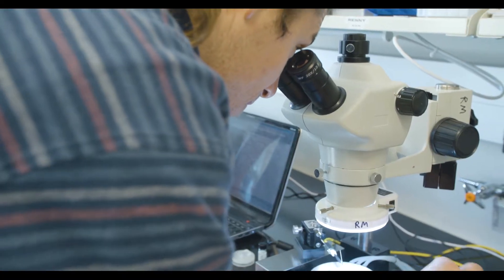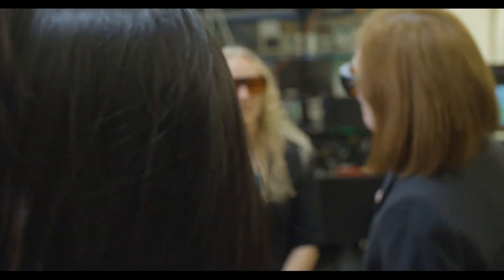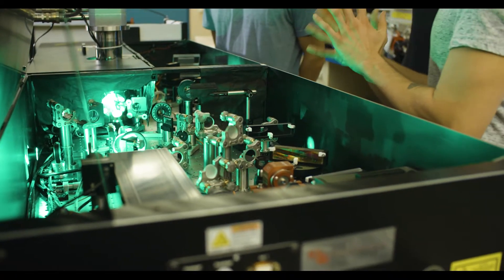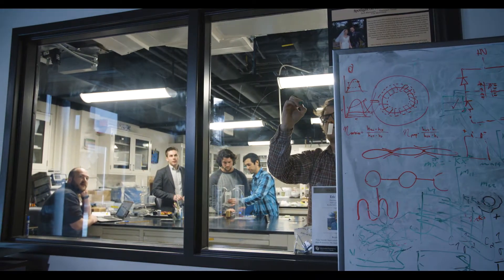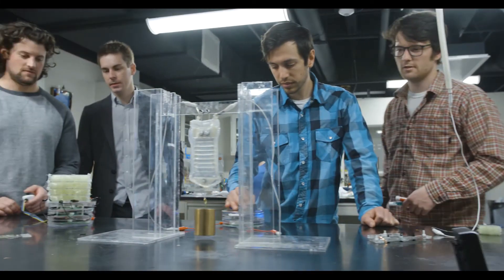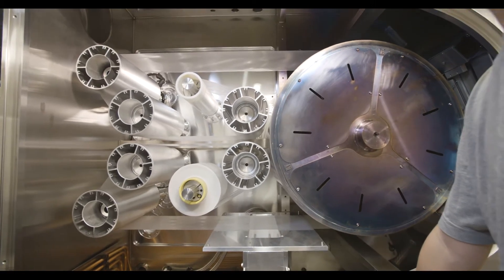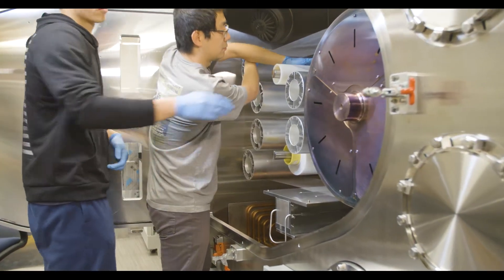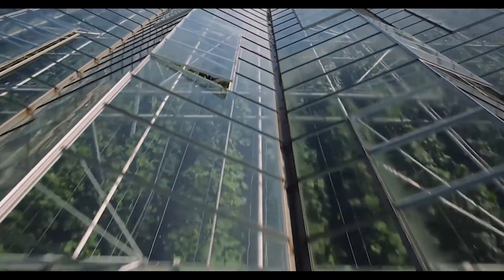Materials Science and Engineering Program - University of Colorado Boulder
A New MSE Program Built on Unequaled Expertise.

The Materials Science and Engineering (MSE) Program is an interdisciplinary Ph.D. and M.S. program aimed at providing a rigorous education in materials science and engineering and the fundamental physics, engineering, chemistry and biology that underlie this discipline. The MSE Program at CU Boulder is one of the largest in the world, offering six unique tracks of study: electronic, magnetic and photonics materials; soft materials; structural materials; materials for energy; biomaterials; and computational materials science.